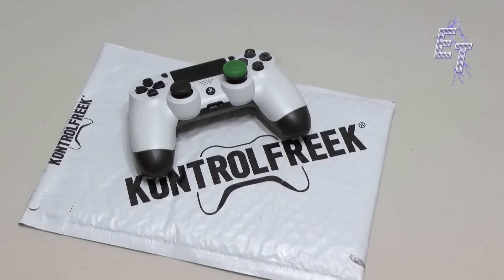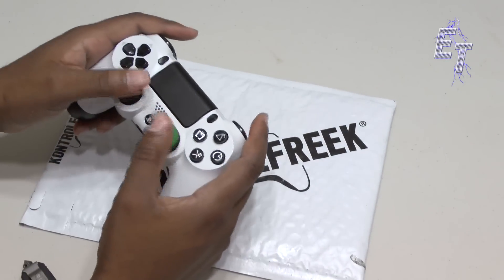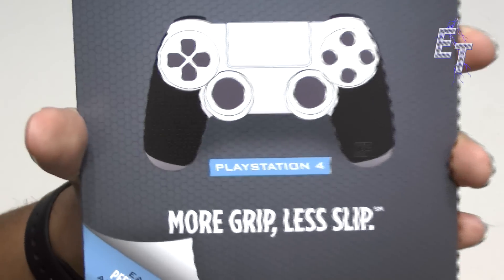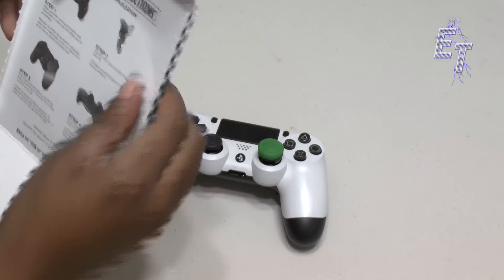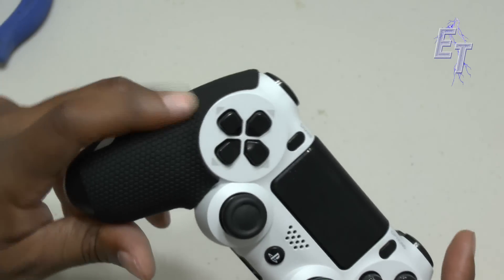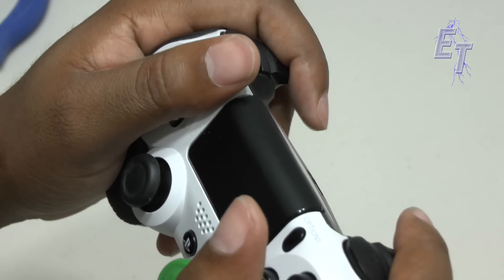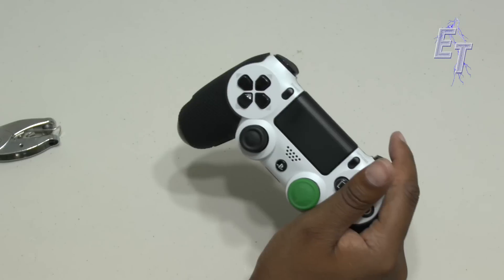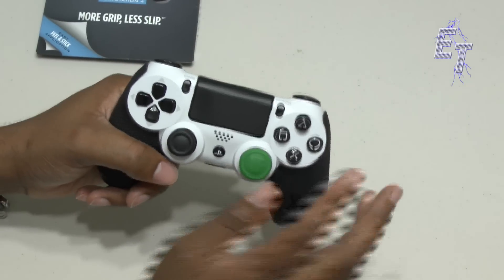KontrolFreek Grips Unboxing and Install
Greetings Everyone,
In this video I take a look at the all new Kontrol Freek Grips. I also show you how I installed them on my custom ps4 controller. If you are looking for a more comfortable grip for hours of uninterrupted gameplay... you might want to give these a try.